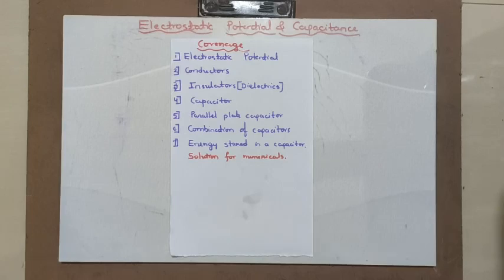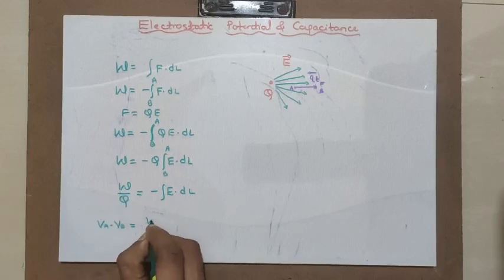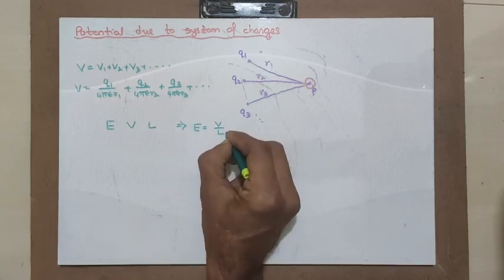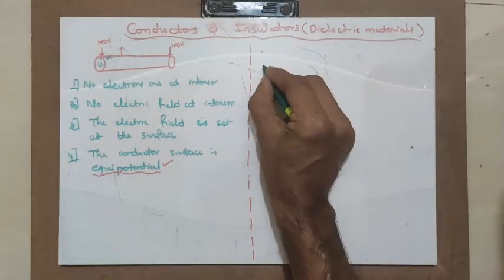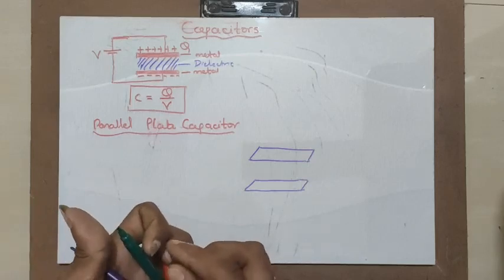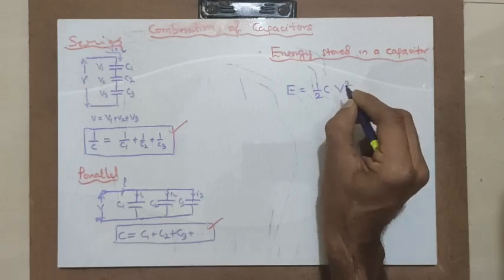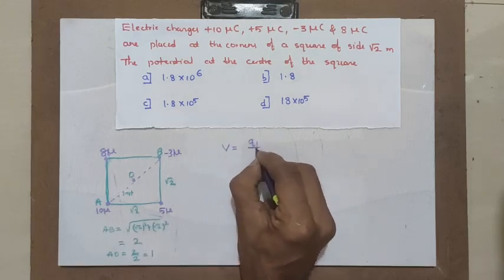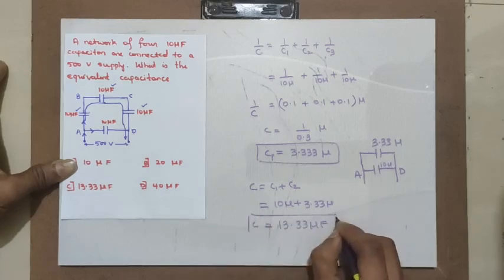Electrostatic Potential and Capacitance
CET PHYSICS Chapter 2. Concept of Potential , Capacitance, series and parallel combination, energy stored in a capacitor.